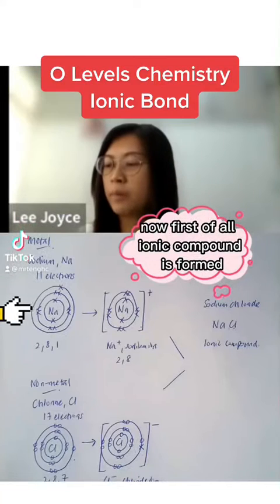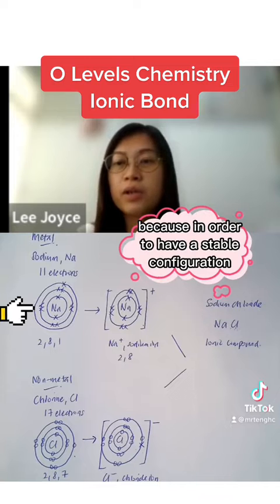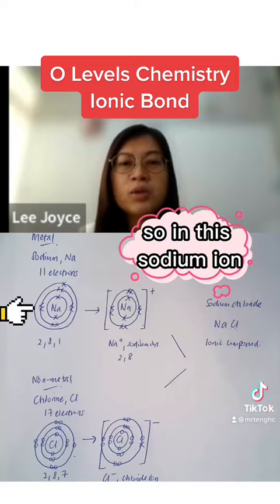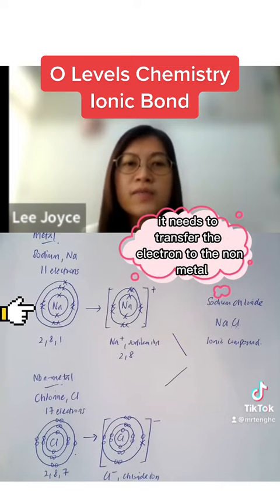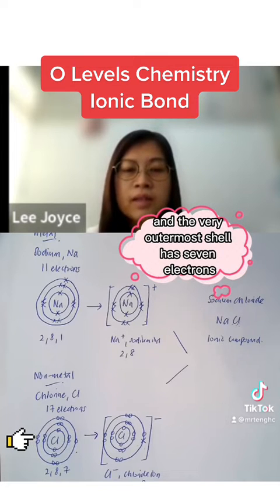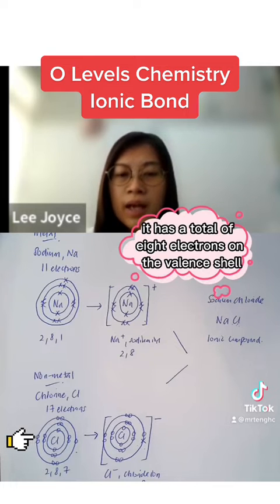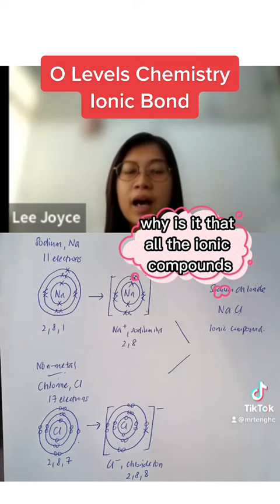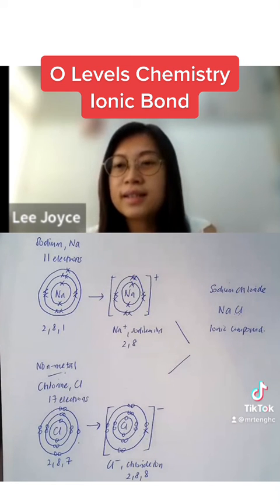What is ionic bond and how are they formed??